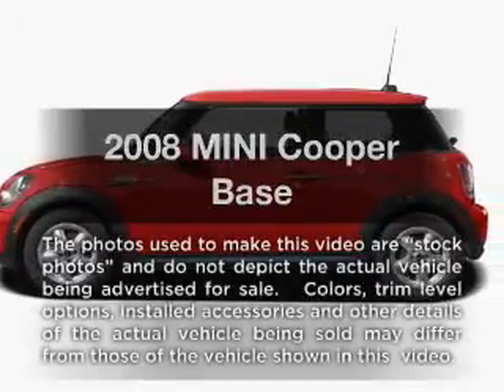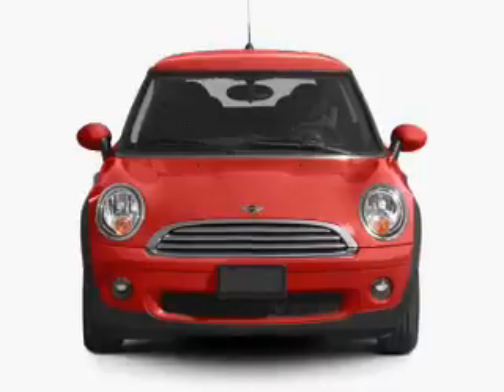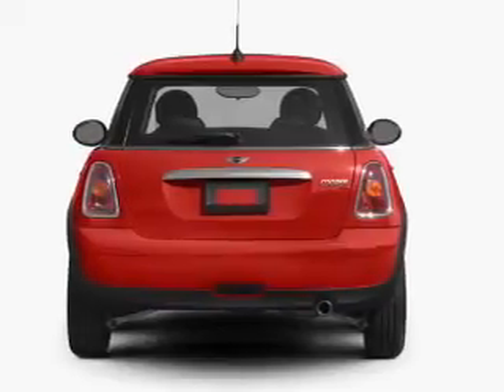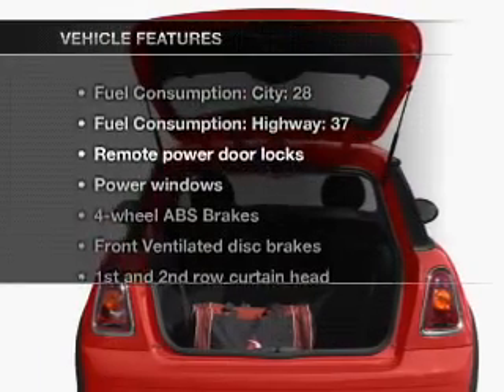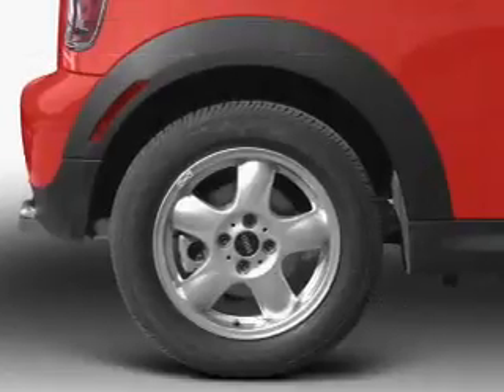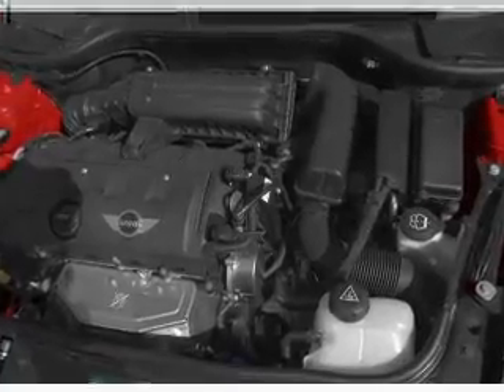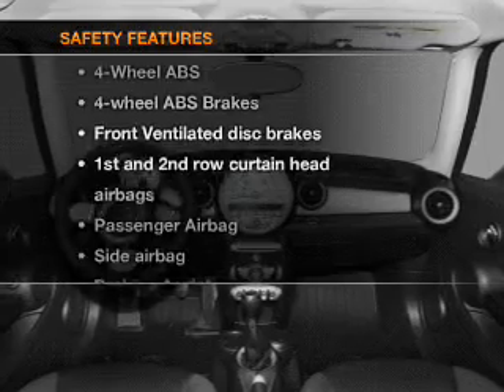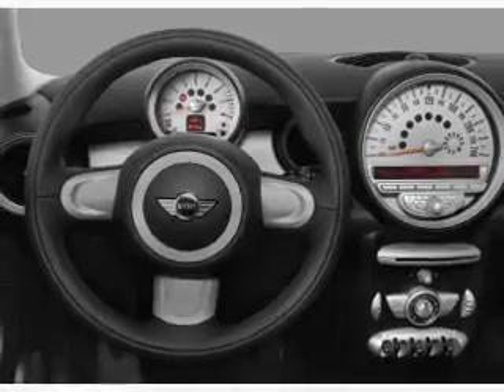2008 MINI Cooper - Chicago IL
Year: 2008
Make: MINI
Model: Cooper
Trim: Base
Engine: 1.6 liter inline 4 cylinder 16 valve
Transmission:
Color: Red
Mileage: 33868
Address:
6603 South Western